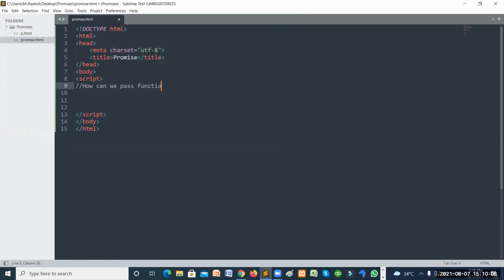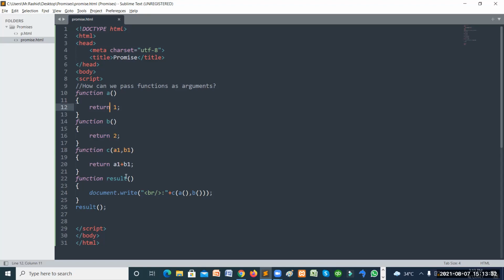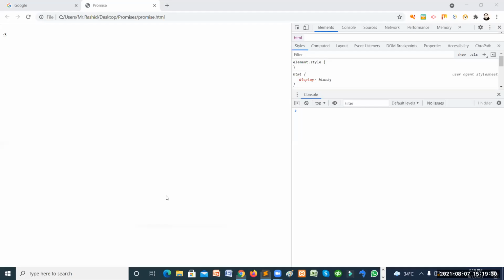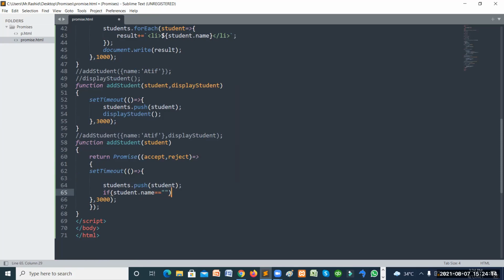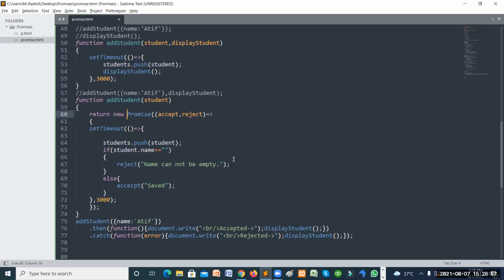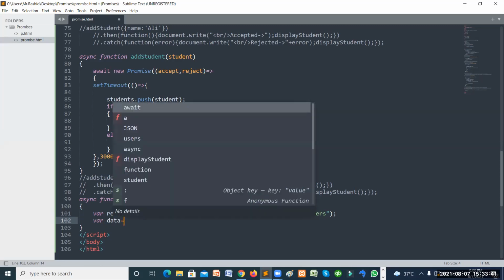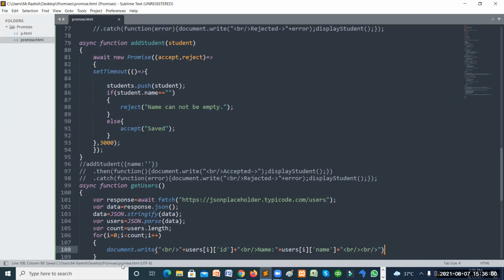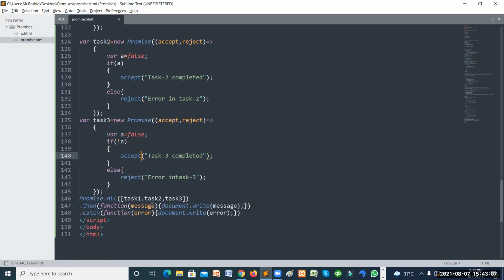Promises Async in Javascript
Pass functions as arguments, callbacks, promises, Async, Await, promise.all